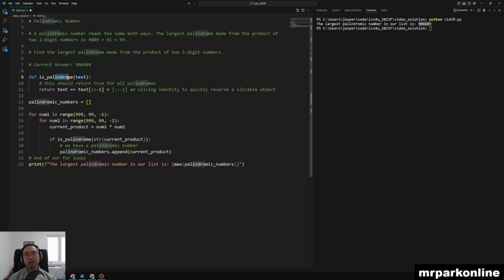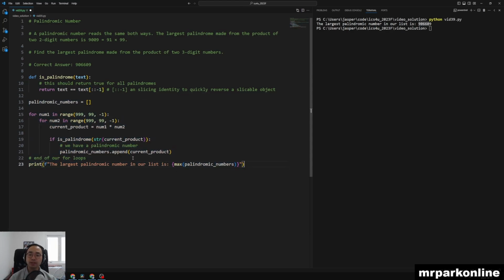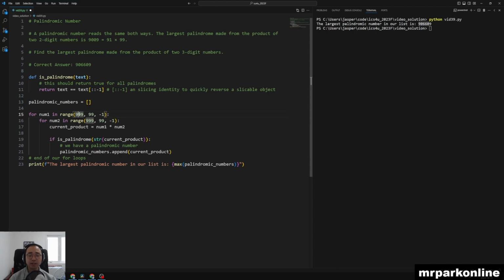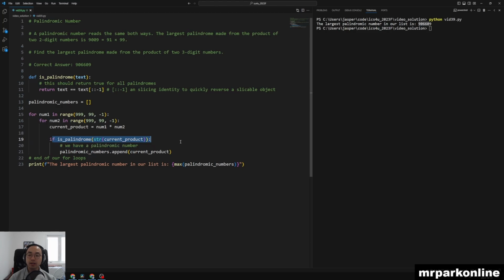Largest Palindromic Number | Creating Functions in Python